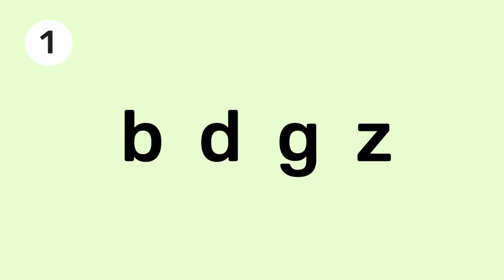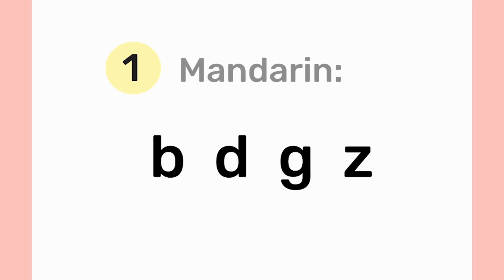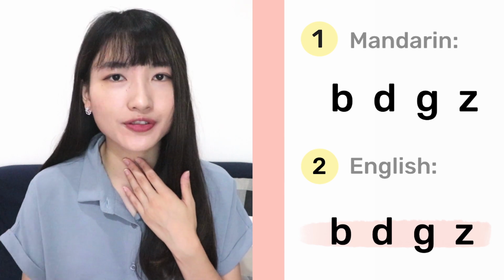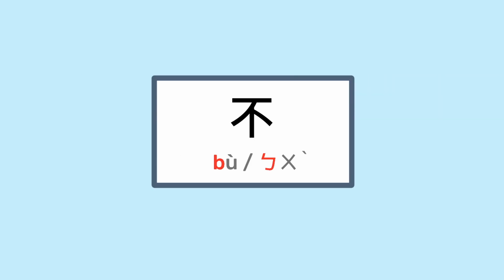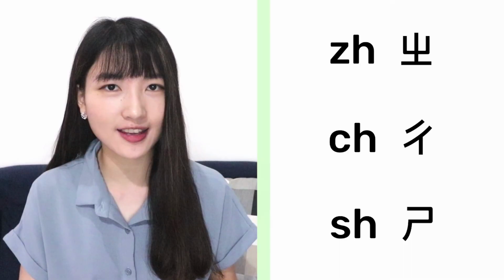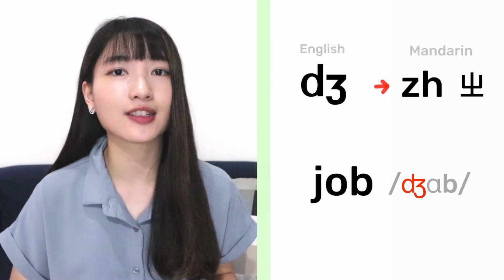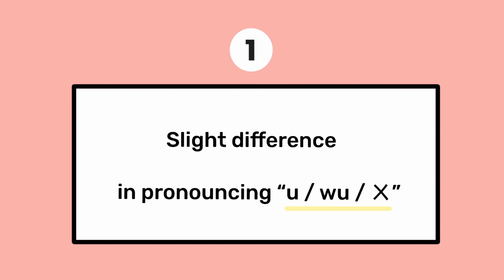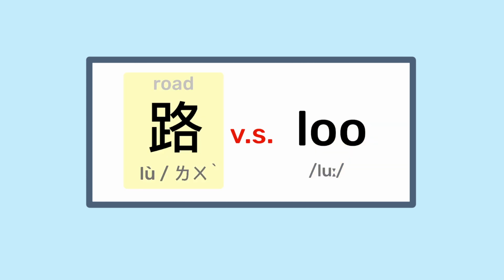English Speakers speak Mandarin | Understand Different Mandarin Accents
In this video, I talk about some common pronunciation tendencies that native English speakers have when they speak Mandarin. If you’re a native English speaker, this video will help you understand the pronunciation differences between English and Mandarin.

❤️ Please support me so that I can keep making great content for you

﹝Real-life Chinese﹞

🔆 PROMOS